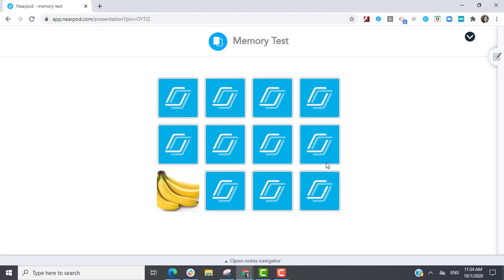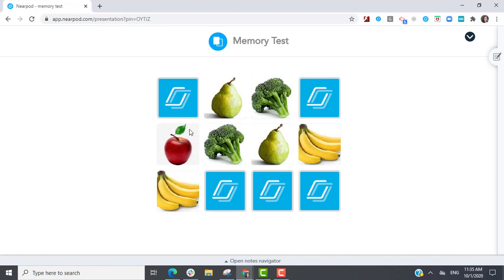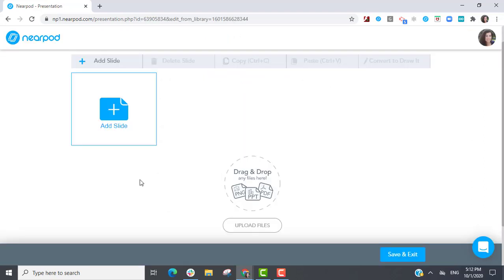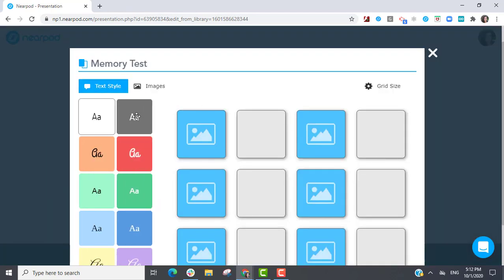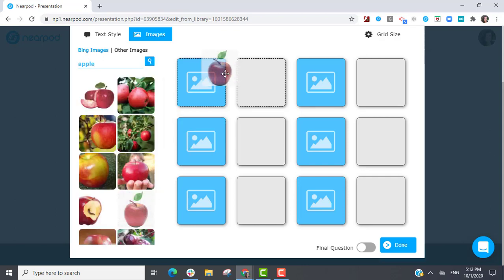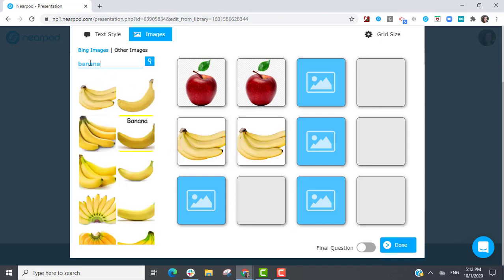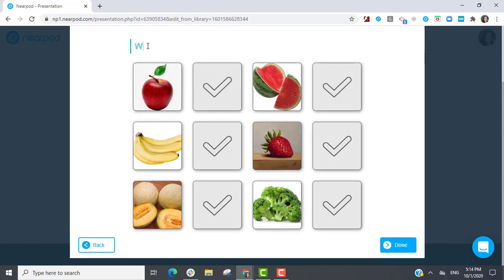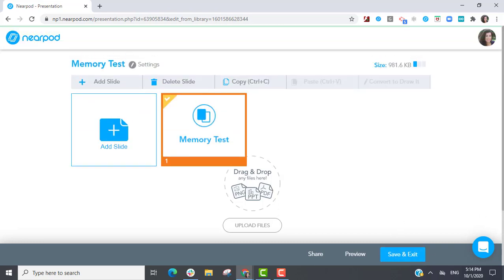Add Memory Test to a Nearpod lesson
Learn how to add a Memory Test to a Nearpod lesson, prompting students to turn over hidden cards until they find an identical match.